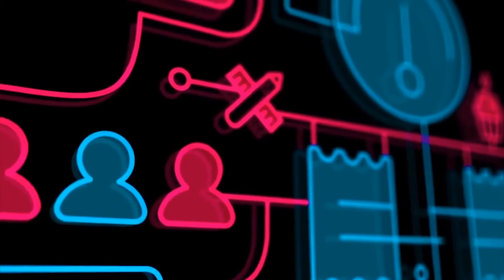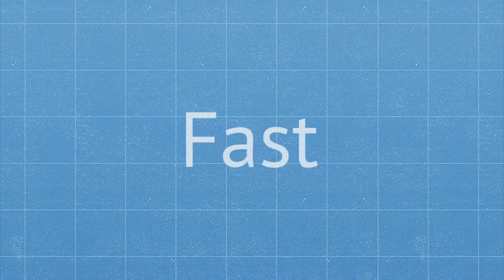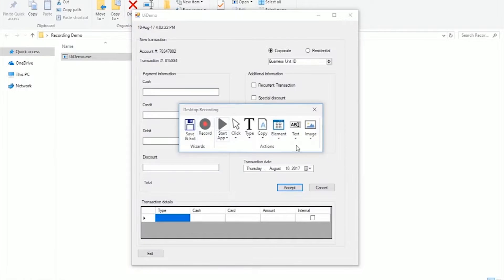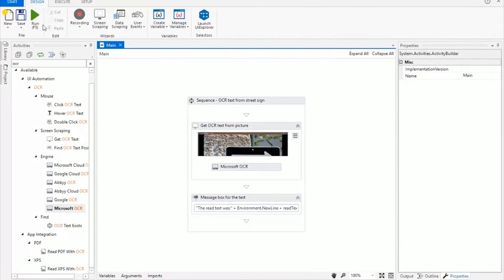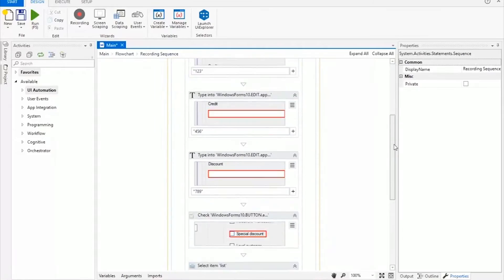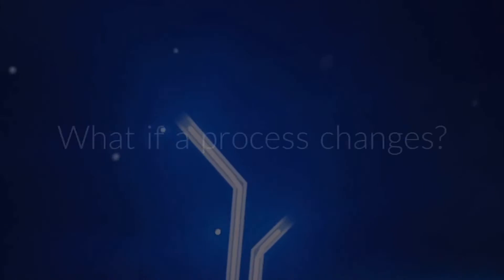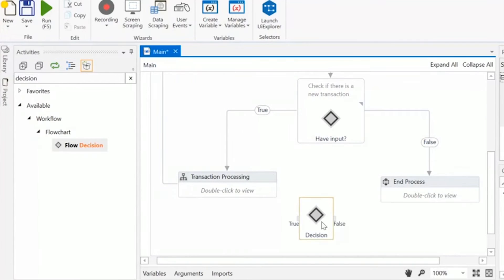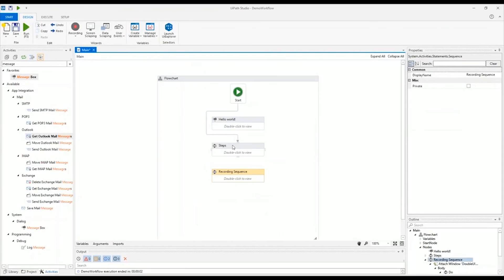UiPath Studio: An overview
UiPath Studio. Intelligent Automation starts here.
Automation excellence requires a tool that can model all the organization’s business processes—ranging from simple to the most complex. UiPath Studio does this in a highly intuitive and visual way, being easy to use, regardless of skill level.